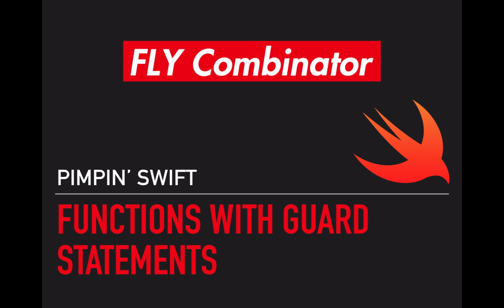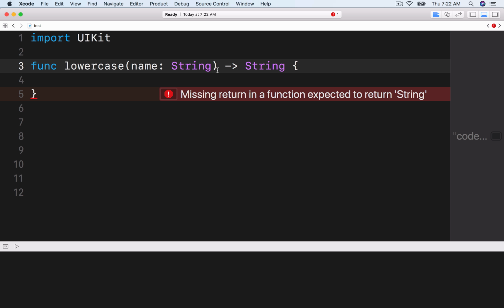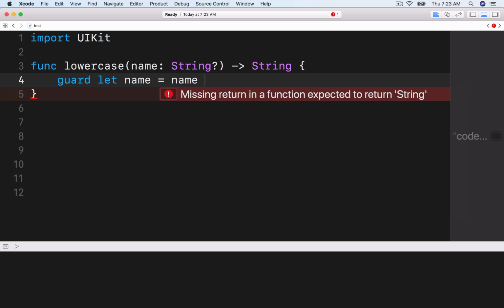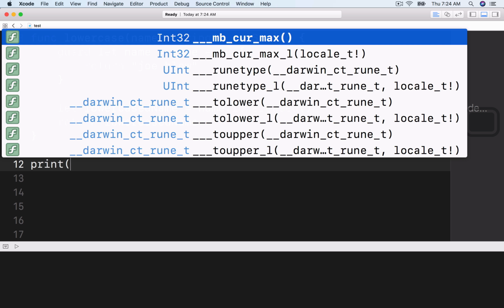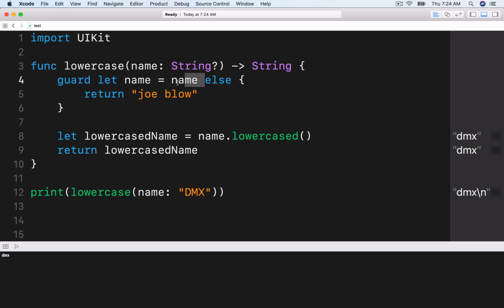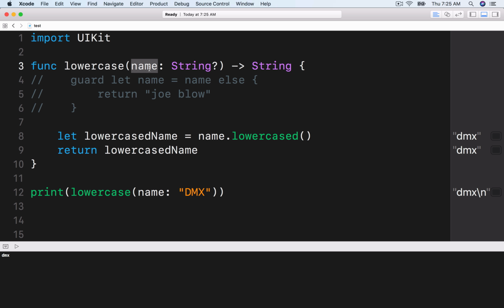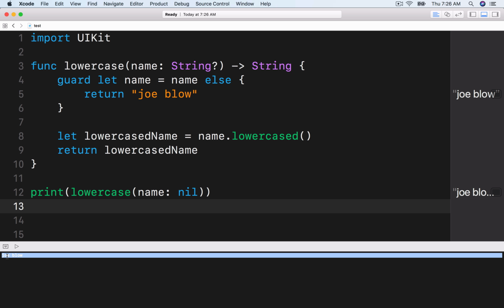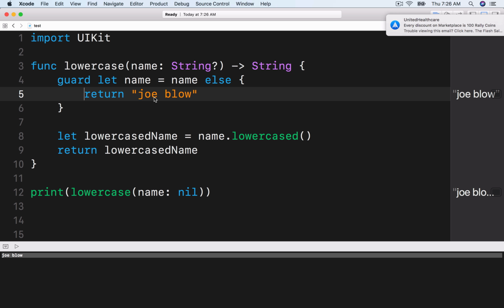Functions With Guard Statements In Swift 4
Learn how to use guard statements within functions to elegantly work ya code.